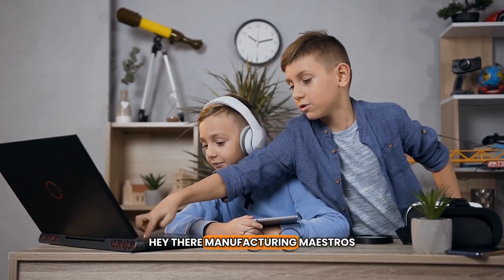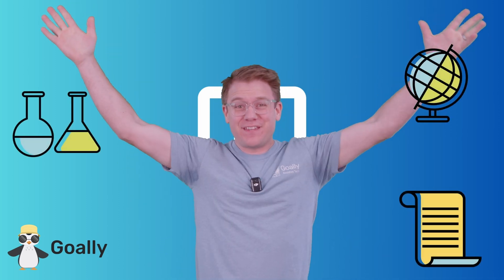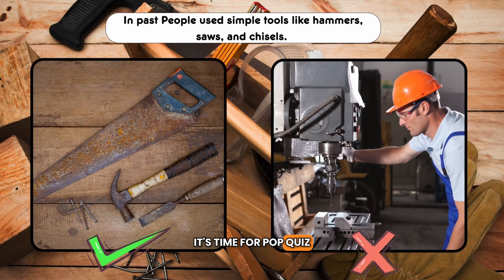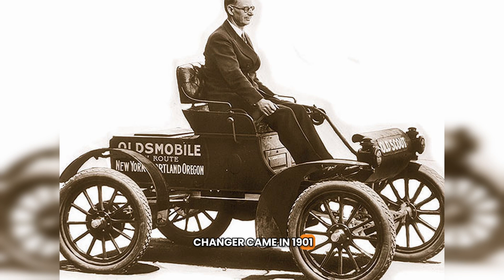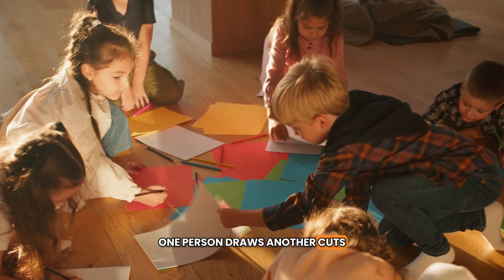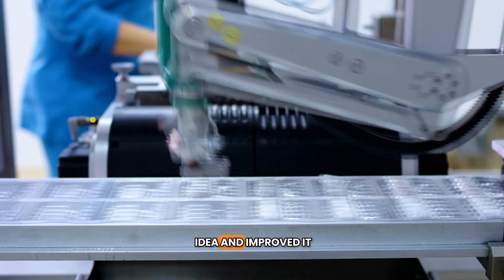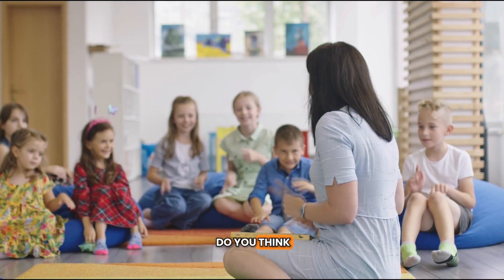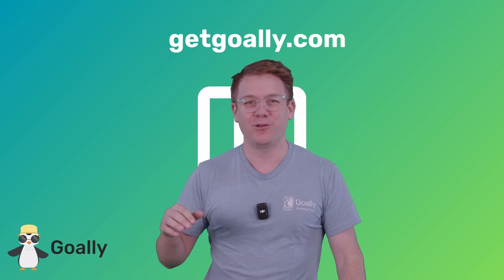What is an Assembly Line? 🏭 History For Kids!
Ever wondered how cars, toys, and gadgets are made so quickly? 🛠️ In this exciting PIP Academy USA video, we dive into the world of assembly lines! Discover how this brilliant invention works, why it’s so important, and how it changed the way things are built. From Henry Ford's genius ideas to modern factories, you’ll learn all about teamwork, efficiency, and how small steps make a big impact.

🎯 Perfect for kids curious about inventions, technology, and how things are made! Stick around for interactive quizzes to test your knowledge and join the fun.

✨ Ready to learn something new? Hit play and explore the amazing world of assembly lines today!